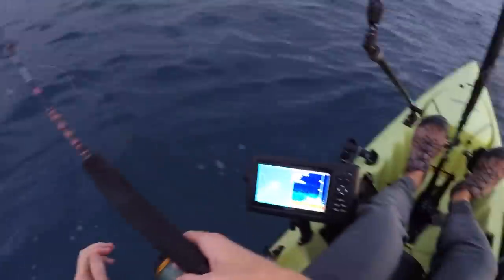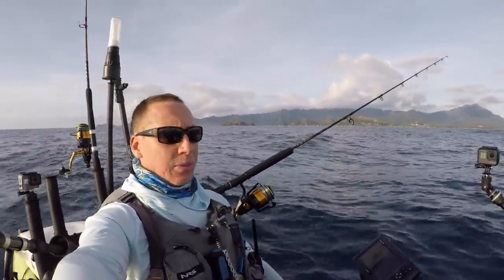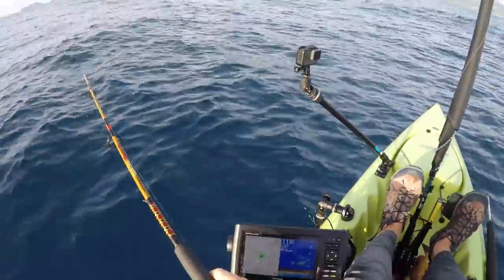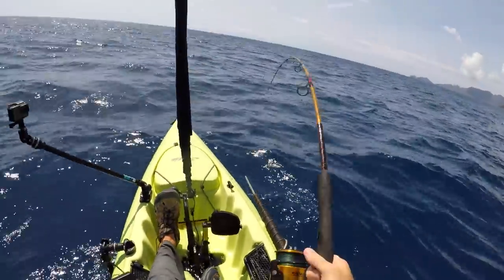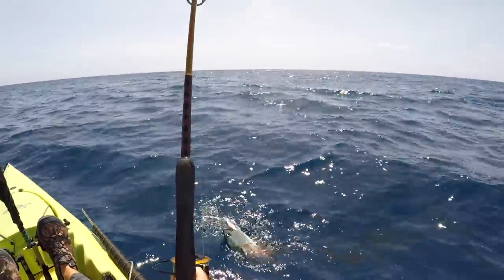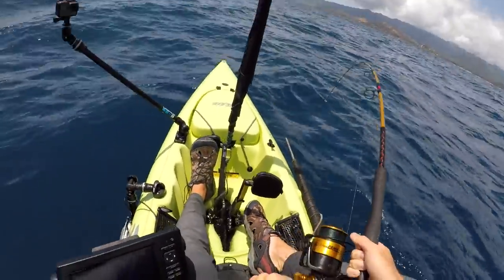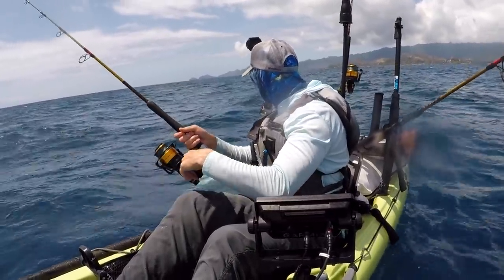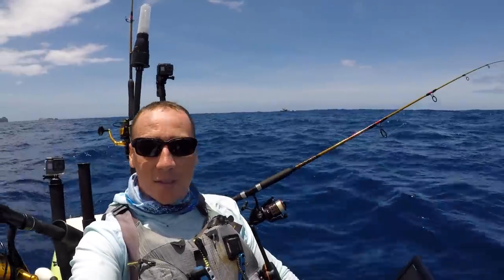Fishing the drop-off with Big live baits & birds trying to poop on us + Decal giveaway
Thanks for checking out another video, this is the last of three fishing trips after a full moon. I pushed out these three videos first after the break because I knew they wouldn't get as much traction as usual. I have a lot more videos coming up where I get on better fish than kawa kawa and GTs. This was still a fun trip fishing with and If I had managed to hook that wahoo it would have been even better.

I will use a program to randomly select a winner from each video a week later. I will respond to the comment as well as announce it on instagram.

Help support the production and creation of these videos by purchasing a decal from flyingfishtv.com, I custom design, make and ship each decal.

Rods & Reels
 Main pelagic set up
-Ugly stik tiger elite spinning jigging rod 6'6"
-Penn Spinfisher 8500
 Jigging set up
-Penn Rampage 6'6" medium spinning jigging rod
-Penn spinfisher 8500 spinning reel
Kayak
 -2019 Hobie Revolution 13
Fish finder
-Garmin 64cv
- Railblaza transducer arm
Kayak acessories
-Manual bilge pump
-Life jacket
-PLB (personal locator beacon)
Line and terminal tackle
- Berkley Vanish Fluoron 30lb &40lb clear 350yards
- Power pro braided line 50lb 500 yards moss green
- American fishing wire 44lb camo brown 472.5 ft
-Gamkatsu live bait hooks 3/0
-Gamakatsu Nautilus Circle Hooks 3/0
Filming equipment
- goPro hero 5
- Floating underwater Gopro handle
- Laptop 2013 macbook retina pro
  -editing using Final cut pro 10